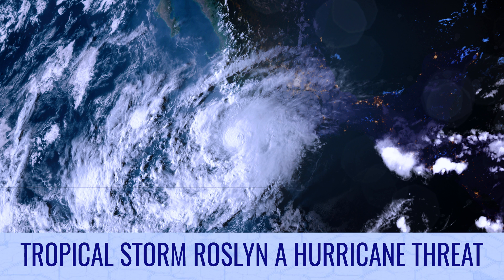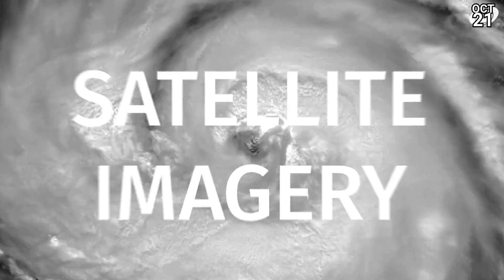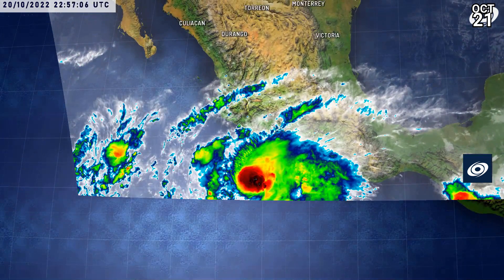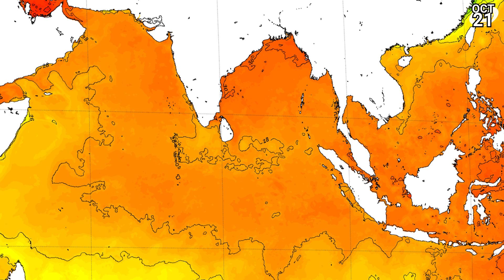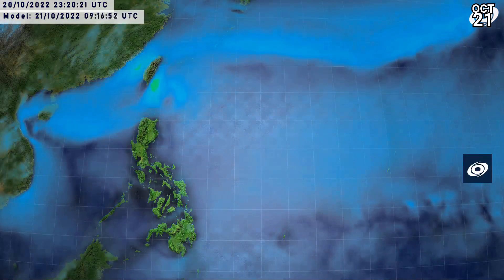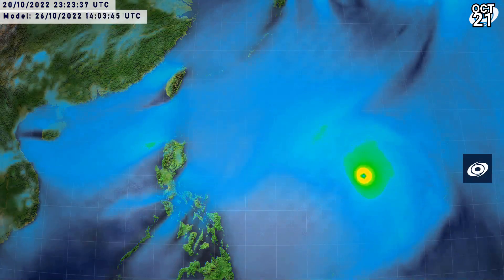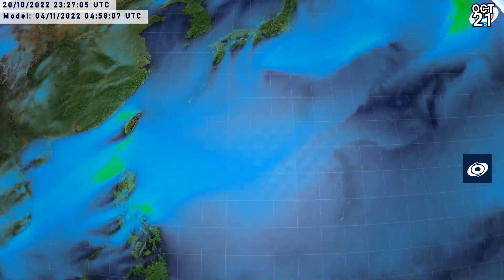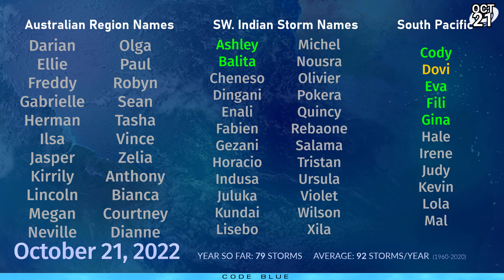Tropical Storm Roslyn strengthening in the Eastern Pacific - Tropical Weather Bulletin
Tropical Storm Roslyn was named earlier today off the coast of southern Mexico, in the Eastern Pacific ocean. The storm is expected to intensify, possibly rapidly at times, and is likely to peak as a substantial hurricane. Current forecasts call for the storm to trach Category 2 status before rapidly weakening as it nears the coast of Jalisco and Nayarit.

In the Western Pacific, Tropical Depression 25W still exists, but is struggling against a frontal system. To the east, another system is likely to form and could become a significant typhoon in the Philippine Sea. However, at the moment, the intensity and track forecast remain extremely uncertain, and all coastal areas of eastern Asia should watch for this storm.

In the Indian Ocean, an area of interest that we have been monitoring for many days now continues to show no signs of developing, although we expect it to happen quite promptly in the next couple of days. Models are confident of this system becoming a cyclonic storm, and could still reach hurricane equivalent status before striking Bangladesh early next week.